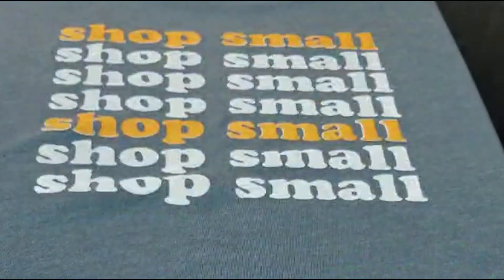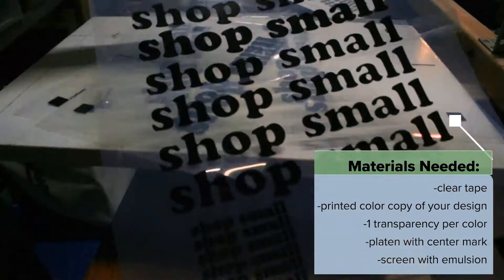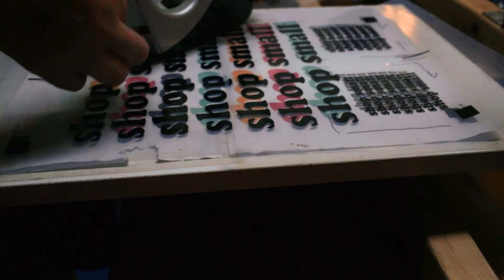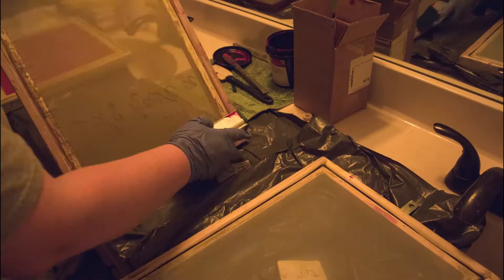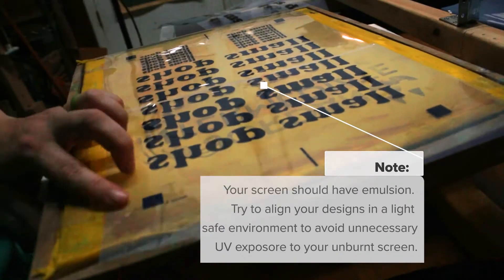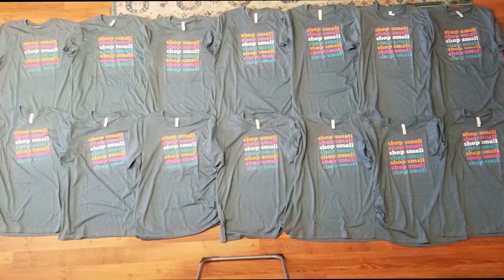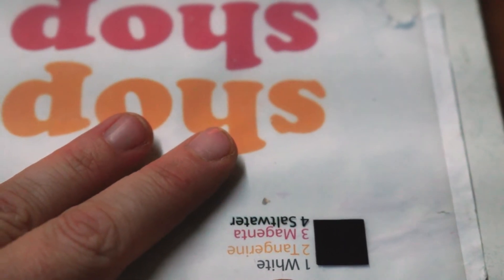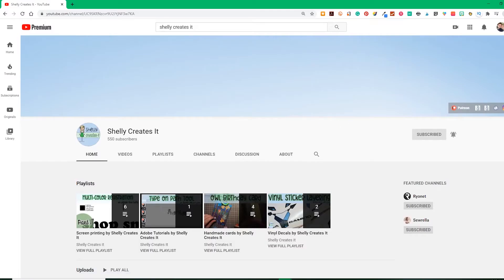Multi Colored Screen Print Registration on Line Table-Part 2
Here's Part 2 of my registration tutorial for multi-colored prints on a platen line table.

Screenprint Setup: COMING SOON!

Screenprint Storage: COMING SOON!

'Blue Creek Trail